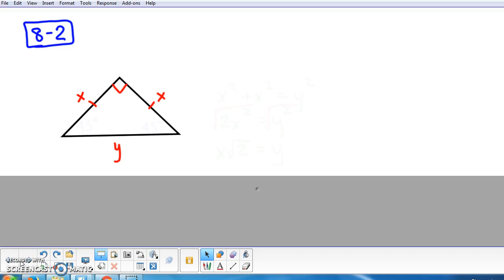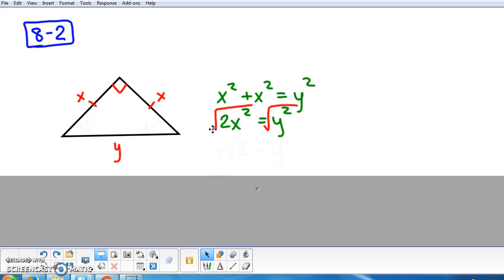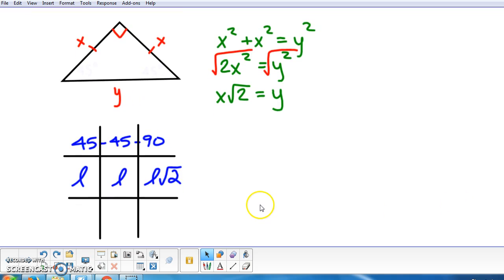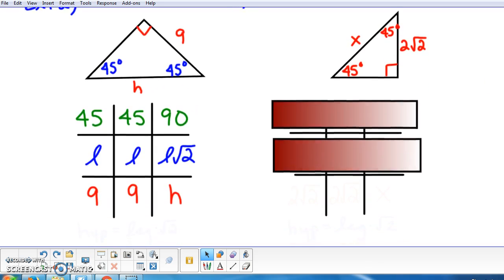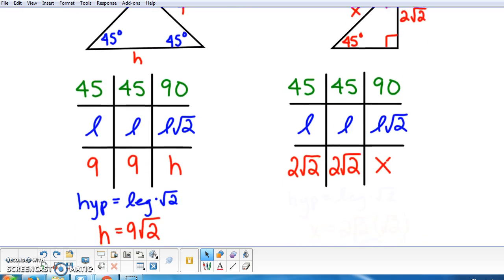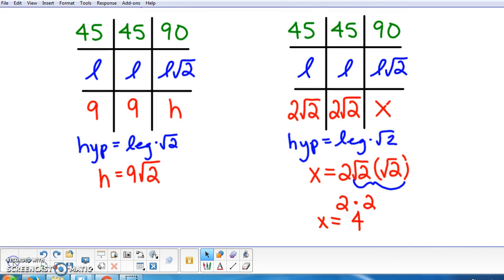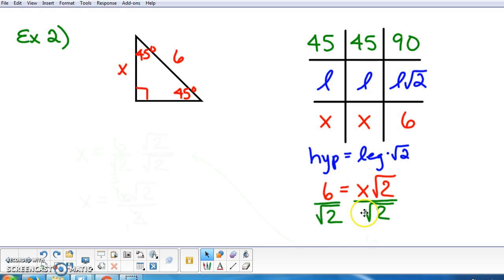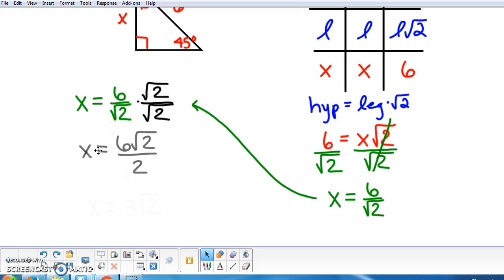Special Right Triangles (45-45-90)